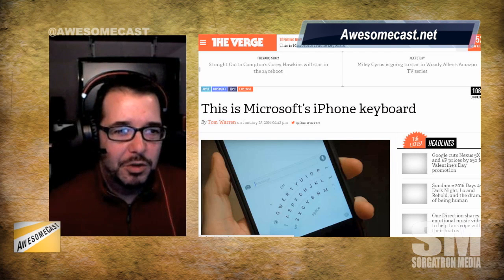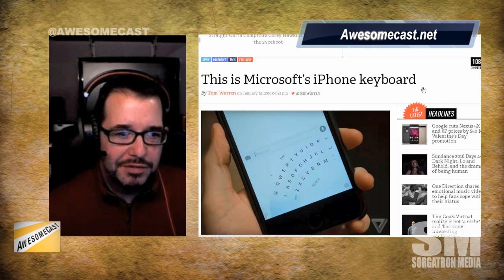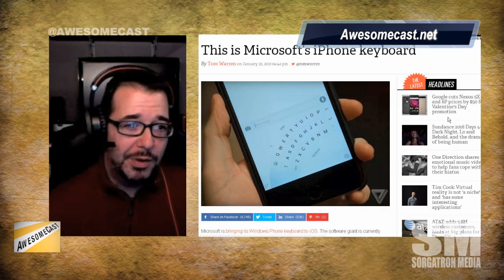Microsoft bringing Windows Phone keyboard to iPhone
Follow these awesome people on Twitter: TV’s Jim Lokay (@lokay), John Chichilla (@chilla) and Mike Sorg (@Sorgatron).